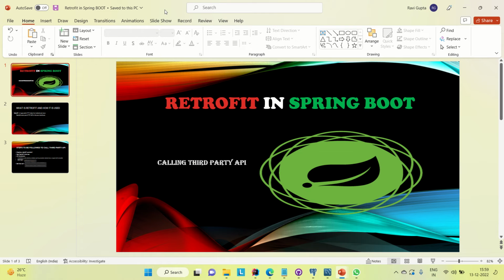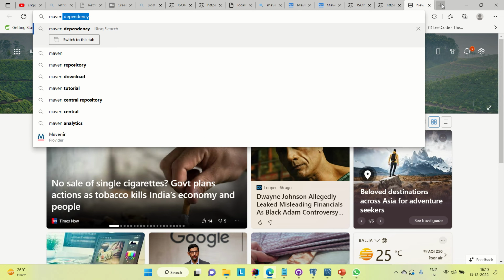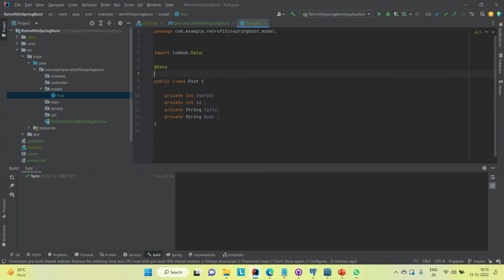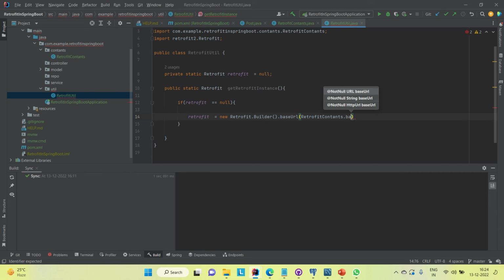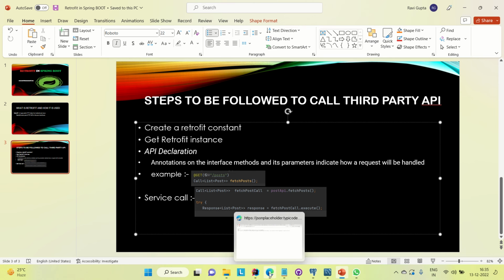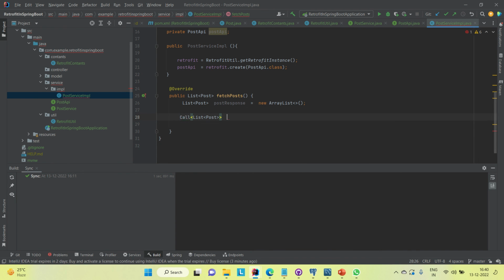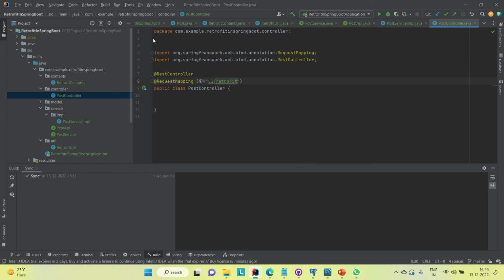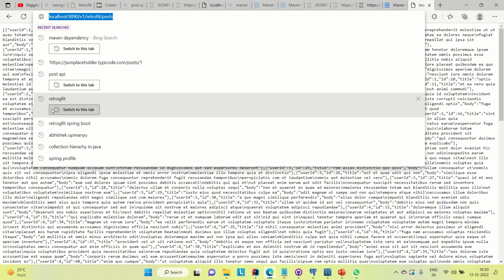Retrofit | Spring Boot |How to Call Third Party API using Retrofit in Spring Boot Development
Retrofit | Spring Boot |How to Call Third Party API using Retrofit in Spring Boot Development |@enggadda